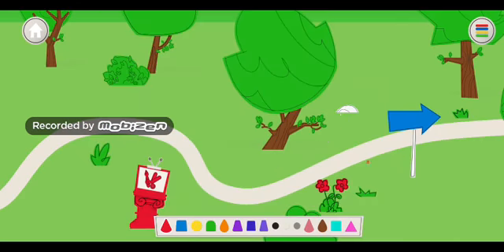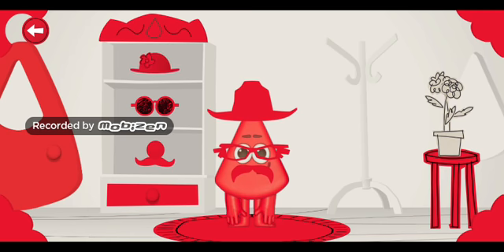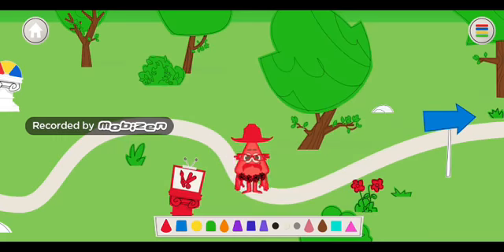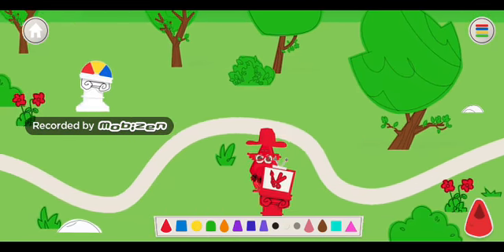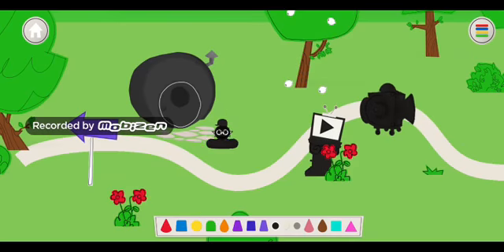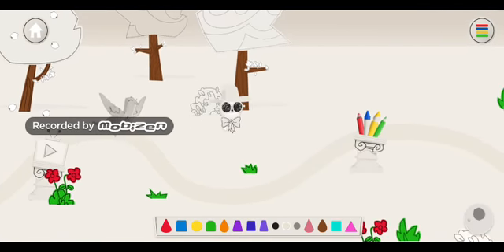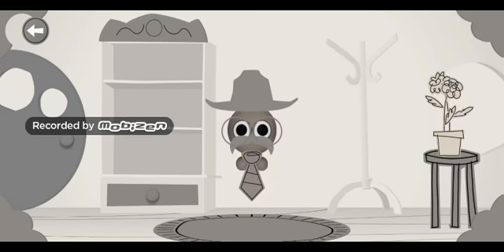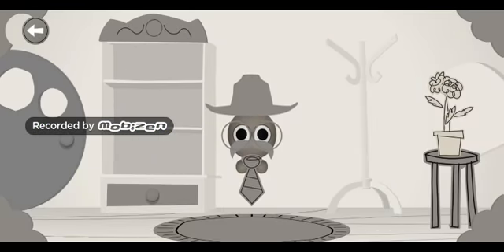I'm playing colourblocks world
for childens and young people...